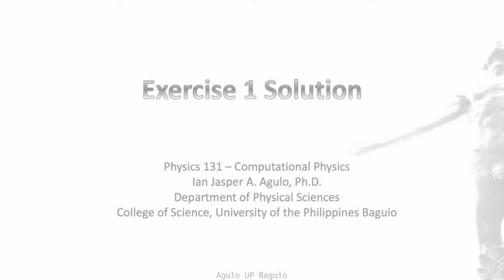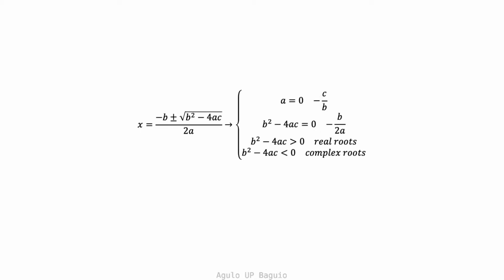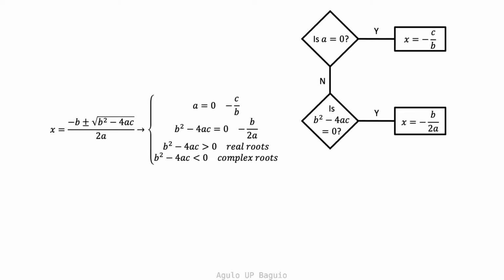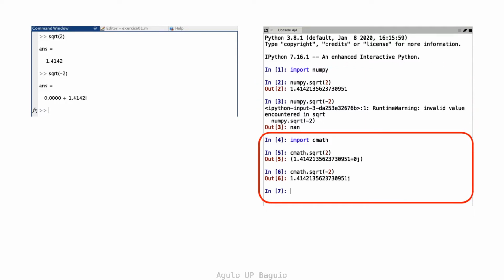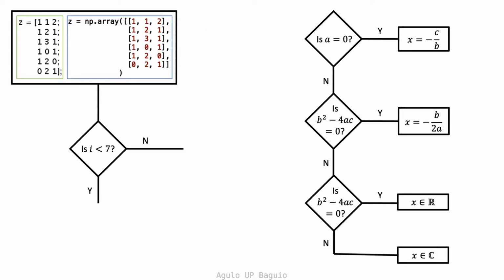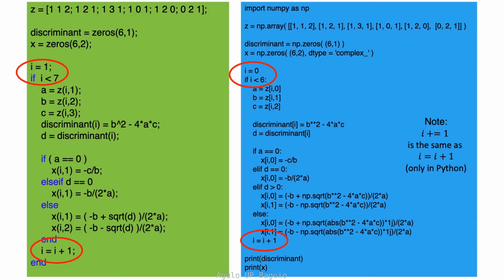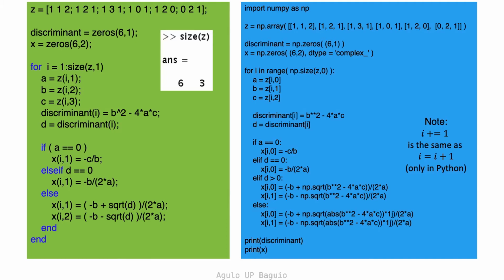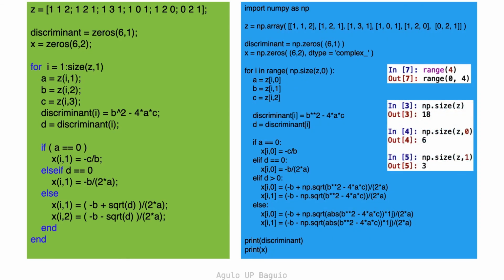Solution to Exercise 1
Chapters:
0:00 Introduction to the Problem
0:52 Step-by-step Approach
2:22 if, elseif/elif, else Commands
3:38 The Algorithm
4:36 More differences between MATLAB and Python
5:29 The sqrt() function
6:01 The Algorithm (continued)
8:18 The Algorithm implemented with 'if' function
10:02 The Algorithm implemented with 'while' loop
10:36 The Algorithm implemented with 'for' loop
14:46 Summary